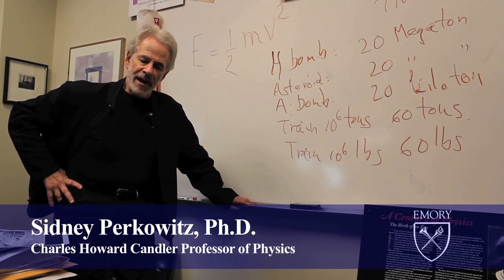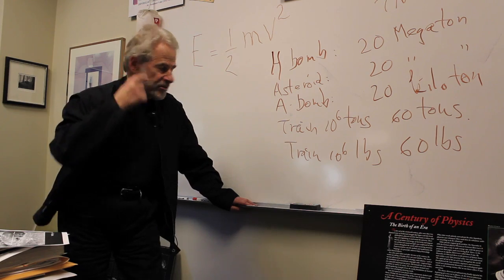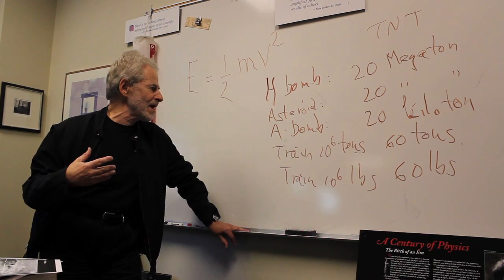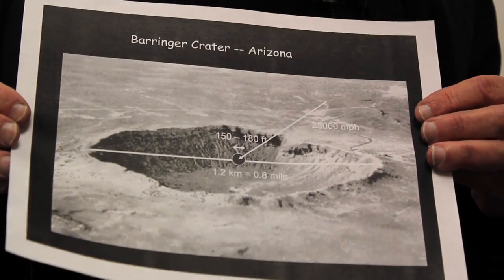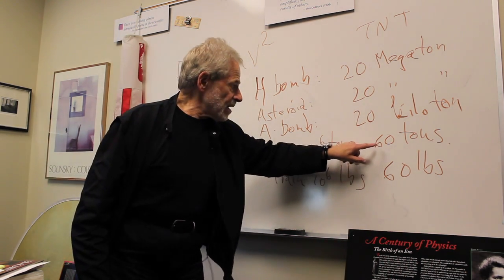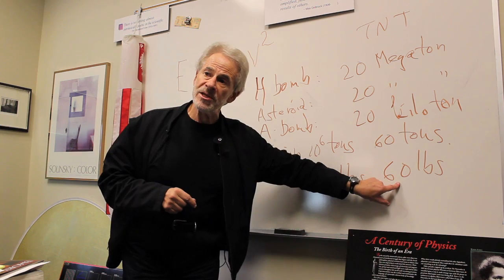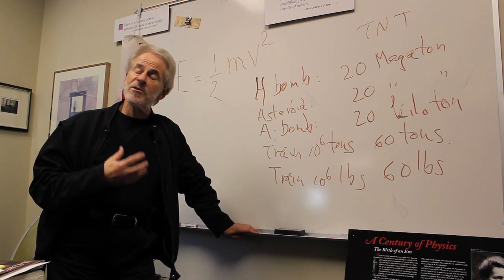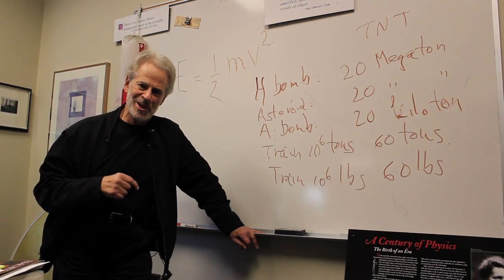How Powerful is Unstoppable?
How realistic is the science and physics behind the new movie Unstoppable? How much power does that unstoppable train really have?  Emory professor Sidney Perkowitz discusses all this and more as he looks into the true power of Unstoppable.